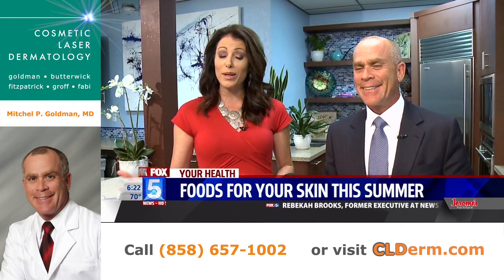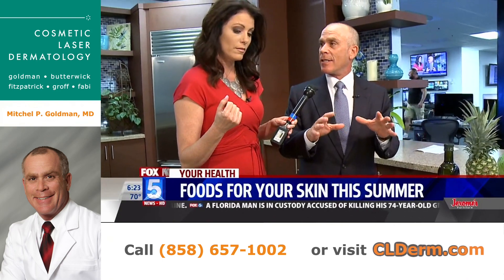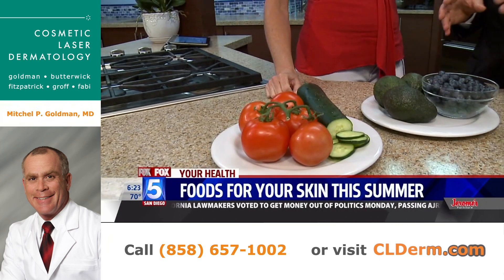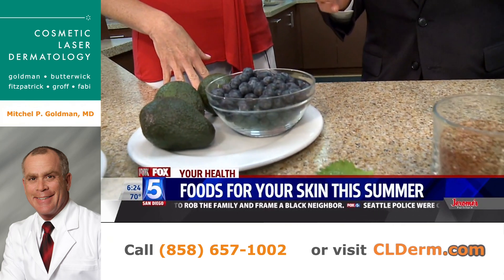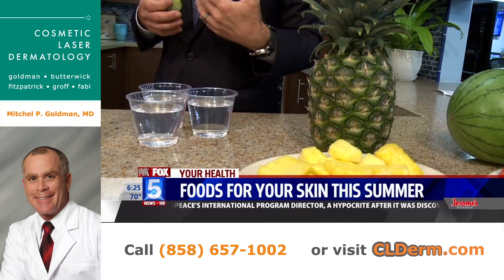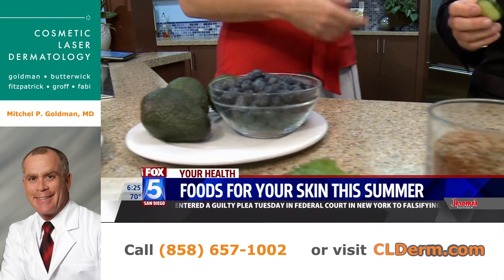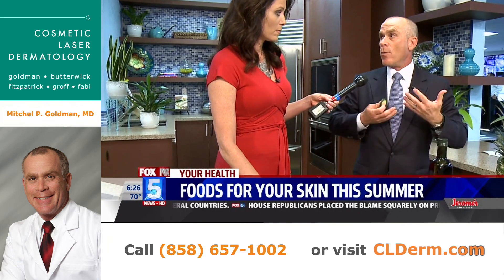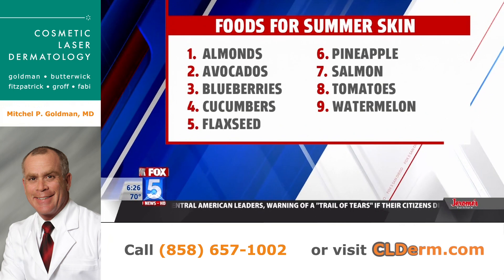Dr. Goldman Reveals the Best Foods for Great Summer Skin | CLDerm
In this local news segment, expert San Diego dermatologist Dr. Mitchel Goldman explains what foods to eat and apply to your skin to improve your skin's appearance.